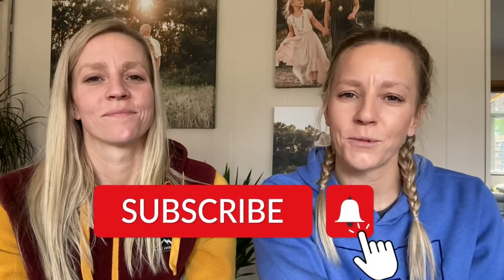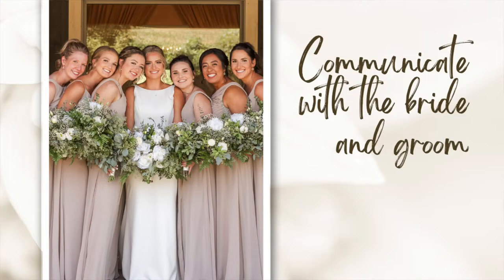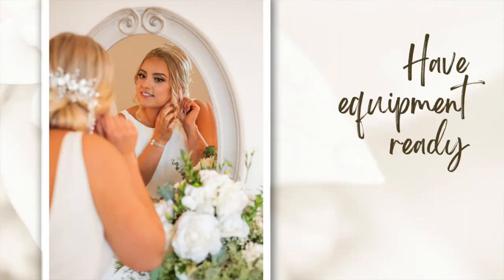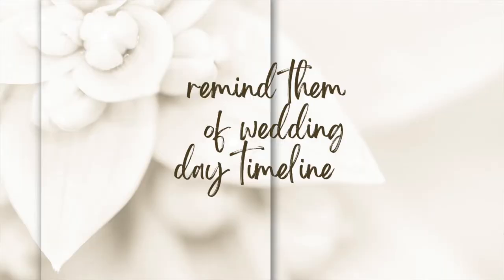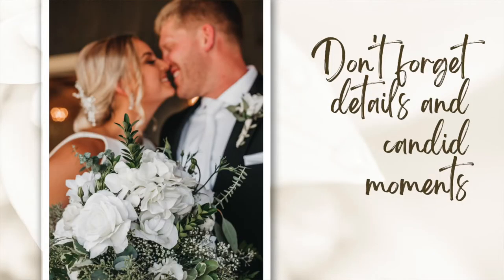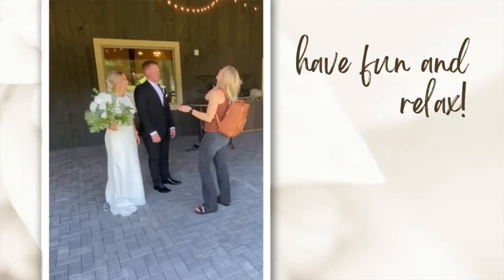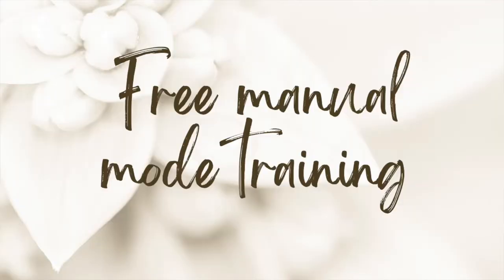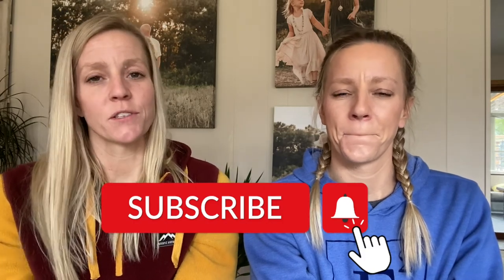5 Tips for Photographing your First Wedding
5 Tips for Photographing your First Wedding   // If you're a photographer who's been asked to photograph a wedding for the first time, you may be feeling excited but also a little overwhelmed. Don't worry, we've got you covered! In this video, we'll be sharing 5 ways to prepare to photograph your first wedding, so you can feel confident and ready to capture beautiful images that the couple will cherish forever.
First, we'll talk about the importance of planning and preparation, including how to create a shot list, scout the venue, and communicate with the couple. We'll also discuss the gear and equipment you'll need, such as backup cameras, lenses, and batteries.
We'll also provide advice on how to stay calm and focused on the wedding day, even in the face of unexpected challenges or changes in the schedule. And finally, we'll discuss the importance of post-production and how to deliver the final images to the couple in a timely and professional manner.
Whether you're a beginner or an experienced photographer, these tips will help you prepare for your first wedding shoot and capture stunning images that the couple will treasure for years to come. So, join us for this informative and engaging video, and get ready to photograph your first wedding with confidence!